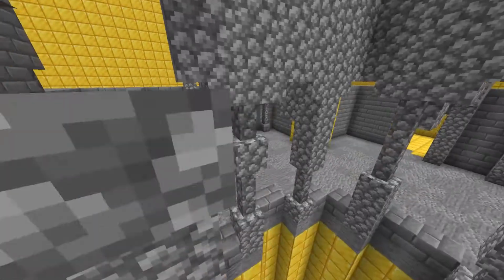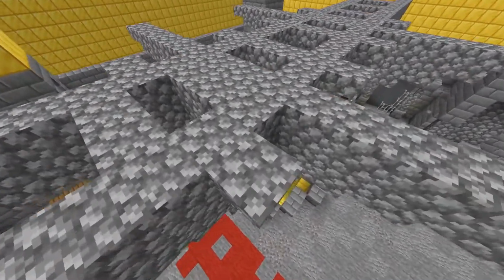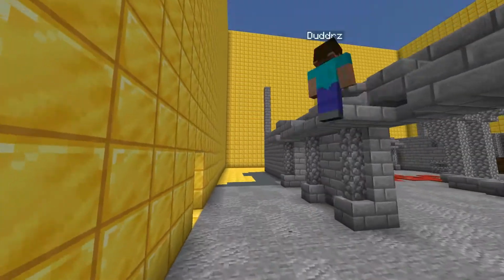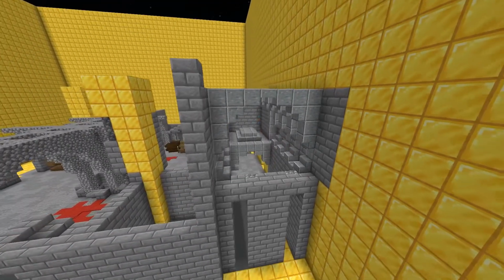Attempting to build a dungeon room!! Hypixel Skyblock Time-lapse Build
Hello!!
So after a long time I've got a time-lapse build! I finally fixed my ReplayMod so hopefully more time-lapses soon :D
Today I tried to build my own dungeon room from Hypixel Skyblock!
I tried to make a normal 1x1, but I think it might have become more of a 2x2.

 This build took me about 4 hours to build!
Tell me what you think of it in the comments :D

On this channel I do lots of building related things,
including Minecraft timlapses, build tutorials and much more!
If you have any suggestions for tutorials/timelapses, I'll do my best to try and build them!